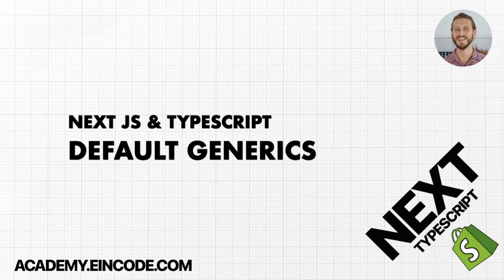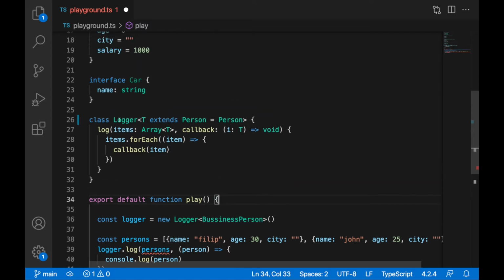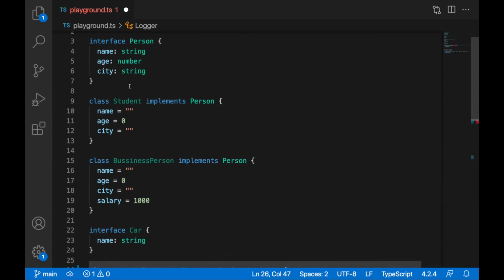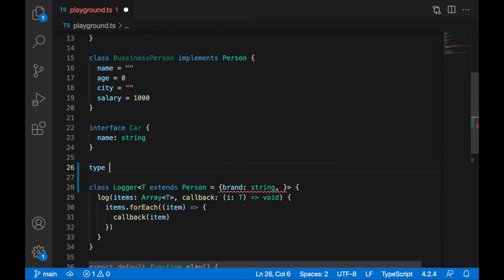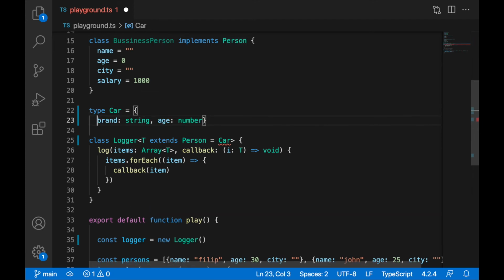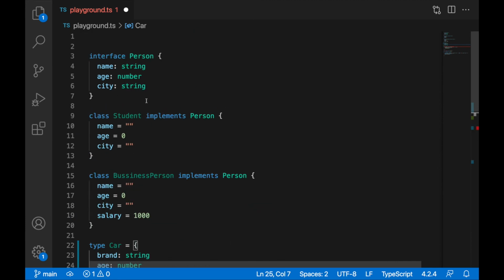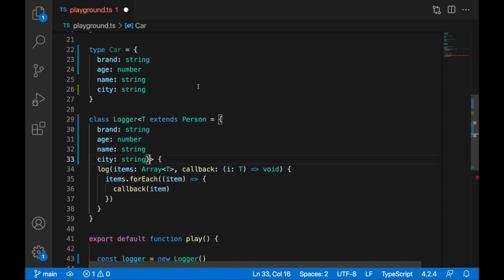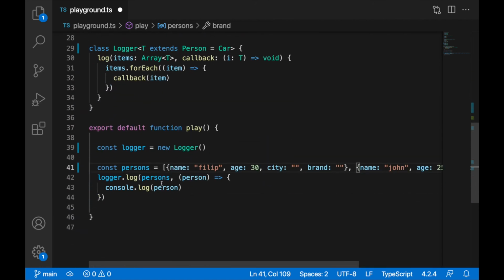Typescript #28 Default values of generics | Next JS & Typescript with Shopify Integration (Course)